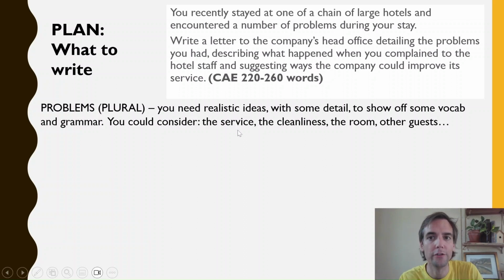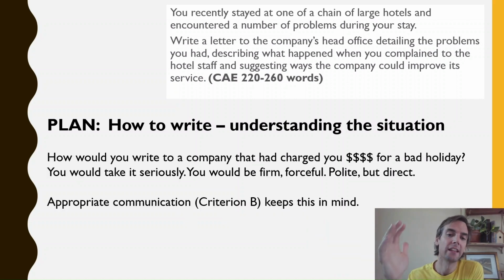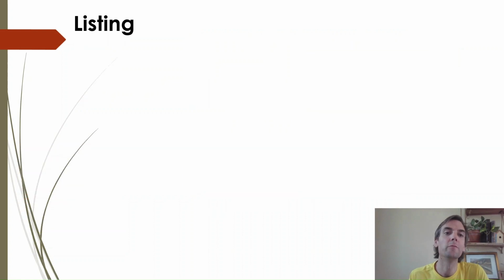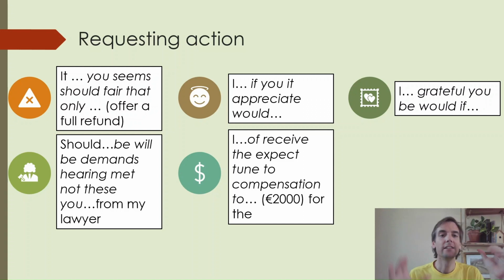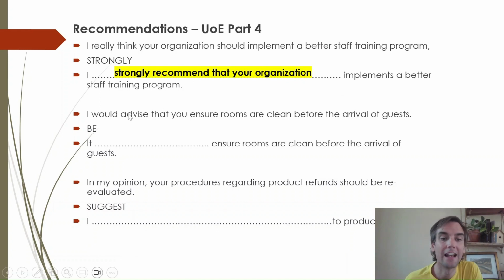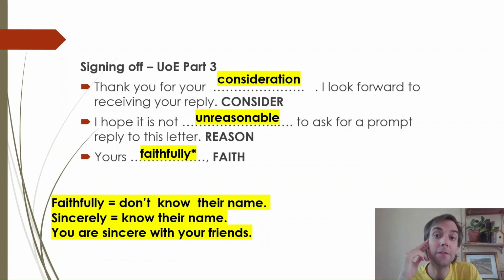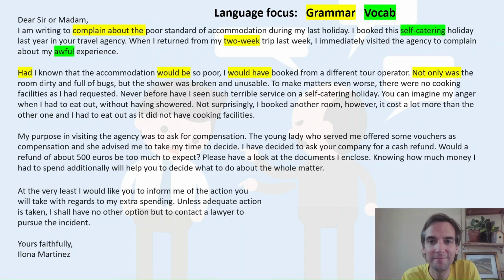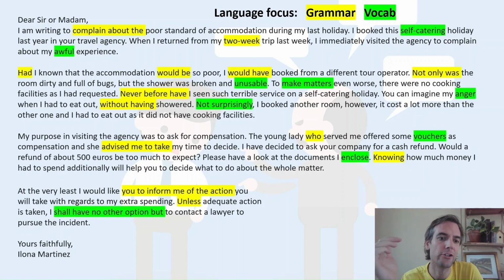C1 Writing Part 2: Formal letter: Complaint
This video goes into detail on the Cambridge CAE C1 Writing Part 2 formal letter of complaint - one of the options for Part 2. Something bad happened and you are not going to rest until you have your revenge. We practise some useful activities, consider strategies to employ to get top marks in the writing criteria, and I suggest how you can improve your writing skills by yourself in a smart and effective way.
00:00 - Intro
00:35 - A typical question and what to write
03:37 - How to write
05:00 - Opening phrases and conventions
08:02 - Listing problems activity
10:30 - Complaining expressions
11:30 - Requestion action
13:30 - Giving recommendations
16:13 - Closing phrases
17:14 - Linking words
17:47 - A model answer, analysed
25:11 - Summary